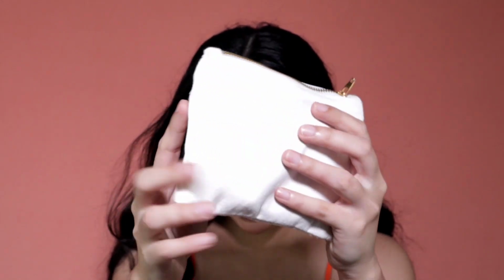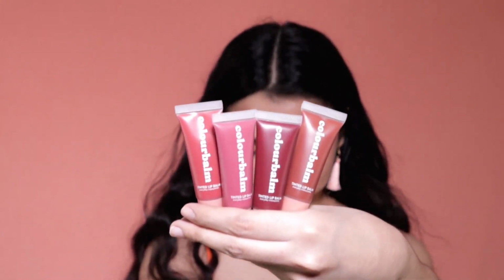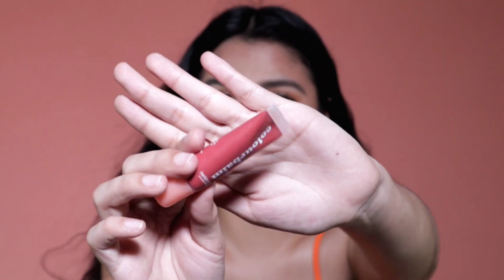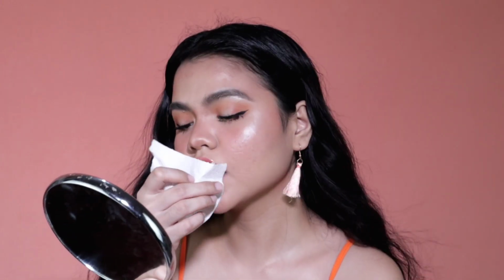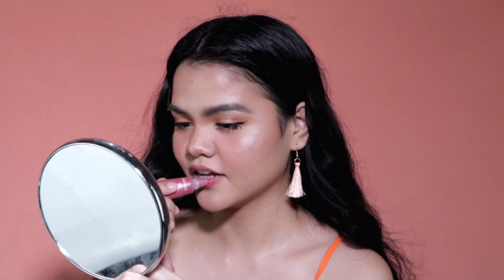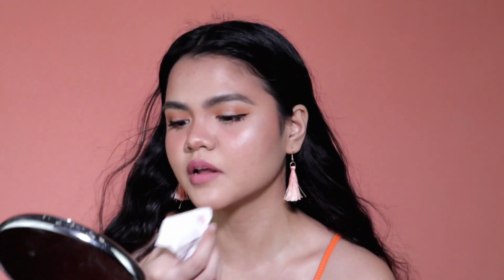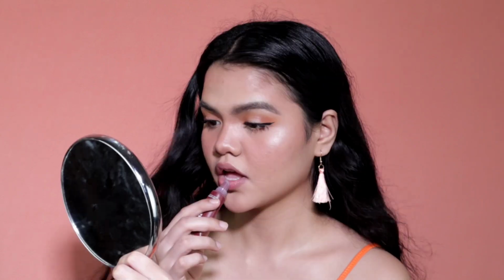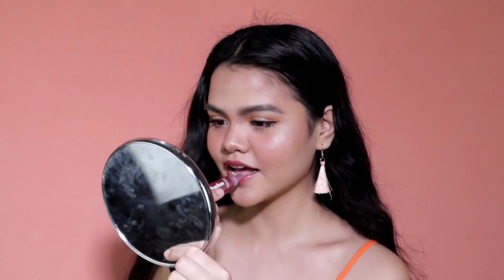Colourette Colourbalm HONEST Review + Swatches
Hi! 🙂 For today's video, I'll be sharing with you my honest review about the newest product of Colourette - the Colourbalm! Love y'all! ❤

𝒊𝒇 𝒊 𝒎𝒂𝒅𝒆 𝒚𝒐𝒖 𝒃𝒖𝒚 𝒔𝒐𝒎𝒆𝒕𝒉𝒊𝒏𝒈 (𝒘𝒉𝒂𝒕𝒆𝒗𝒆𝒓 𝒊𝒕 𝒊𝒔), 𝒑𝒍𝒆𝒂𝒔𝒆 𝒖𝒔𝒆 𝒕𝒉𝒆 𝒉𝒂𝒔𝒉𝒕𝒂𝒈 myrrhmademebuyit 𝒐𝒏 𝒚𝒐𝒖𝒓 𝒊𝒈 𝒂𝒏𝒅 𝒇𝒃 𝒑𝒐𝒔𝒕/𝒔𝒕𝒐𝒓𝒚 𝒂𝒏𝒅 𝒕𝒂𝒈 𝒎𝒆 @𝒎𝒚𝒓𝒓𝒉𝒑𝒊𝒄𝒂𝒄𝒉𝒆 𝒔𝒐 𝒊 𝒄𝒂𝒏 𝒓𝒆𝒑𝒐𝒔𝒕 𝒊𝒕! 𝒊'𝒍𝒍 𝒃𝒆 𝒎𝒐𝒓𝒆 𝒕𝒉𝒂𝒏 𝒉𝒂𝒑𝒑𝒚 𝒕𝒐 𝒔𝒆𝒆 𝒘𝒉𝒂𝒕 𝒚𝒐𝒖 𝒈𝒐𝒕! 😍

●○●○●○●○ 𝒑𝒓𝒐𝒅𝒖𝒄𝒕 𝒍𝒊𝒏𝒌𝒔 ●○●○●○●○

Colourette Colourbalm Beach Balm Set (with embroidered pouch) - 999

Lippie I'm wearing at the beginning of the video:
G21 Lip Butter in Monica